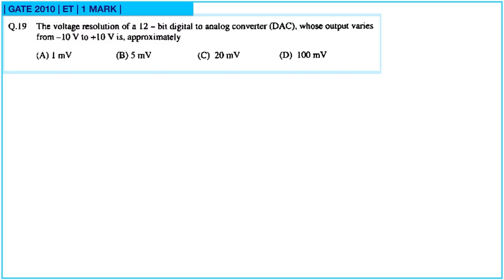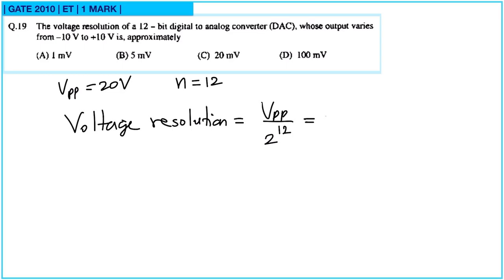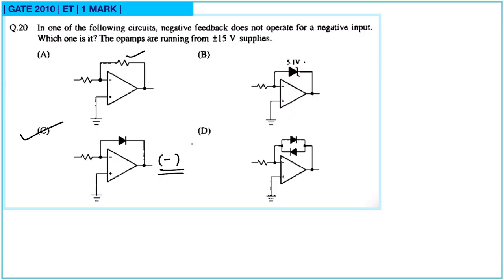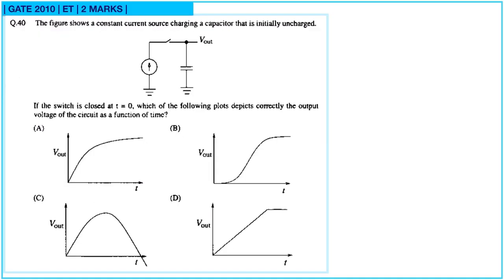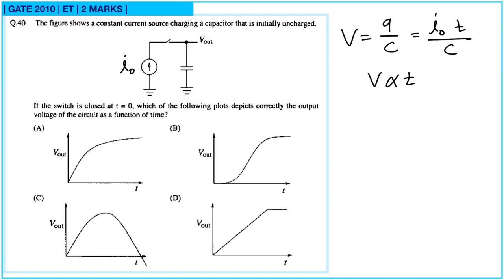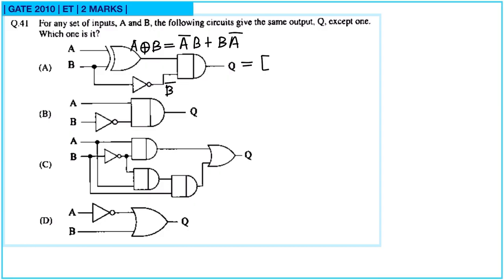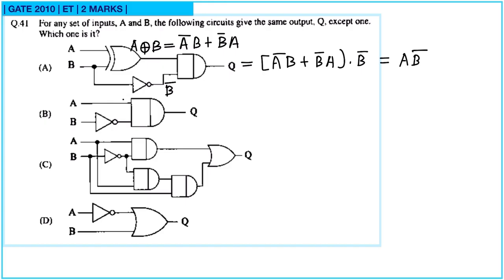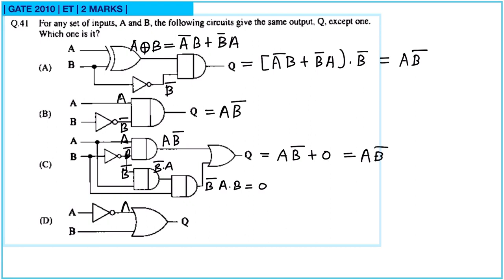GATE PHYSICS 2010 Solved Paper | Electronics | Previous Year Paper COMPLETE Solution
Hello GATE aspirants, welcome to part ONE of GATE ELECTRONICS SERIES. If you want to ace GATE PHYSICS 2025, this video is for you.
About GATE ELECTRONICS Series
In this series, I’ll give detailed solutions to previous year questions from Electronics part of GATE physics papers from 2010 to 2024.
Syllabus for GATE Electronics 2025
Semiconductors in Equilibrium: Electron and hole statistics in intrinsic and extrinsic
semiconductors; metal-semiconductor junctions; Ohmic and rectifying contacts; PN diodes,
bipolar junction transistors, field effect transistors; negative and positive feedback circuits;
oscillators, operational amplifiers, active filters; basics of digital logic circuits, combinational and
sequential circuits, flip-flops, timers, counters, registers, A/D and D/A conversion.

CONTINUE LEARNING
Books to refer: Electronic Devices and Circuit Theory by Louis Nashelsky, Robert Boylestad
Op-Amps and Linear Integrated Circuits by Ramakant A. Gayakwad
Digital Fundamentals by Flyod
Fundamentals Principles of Electronics by Ghosh Basudev

Keep learning :)